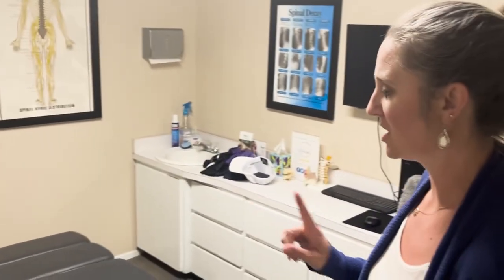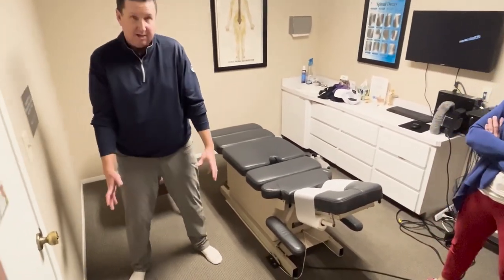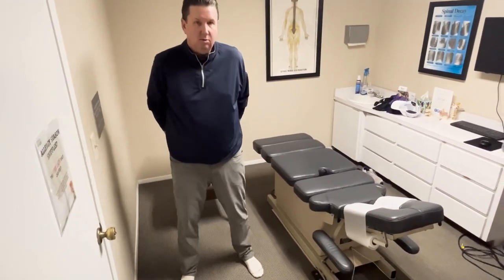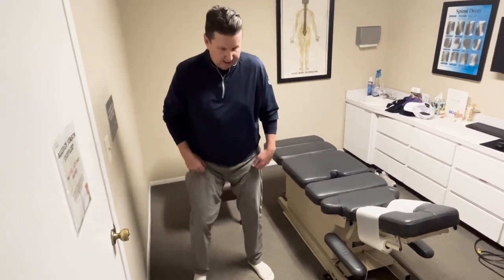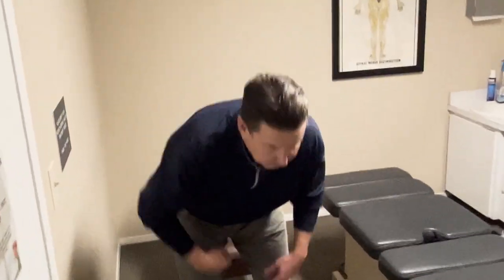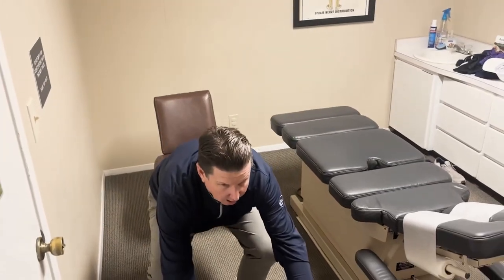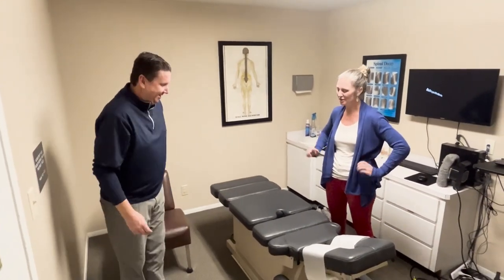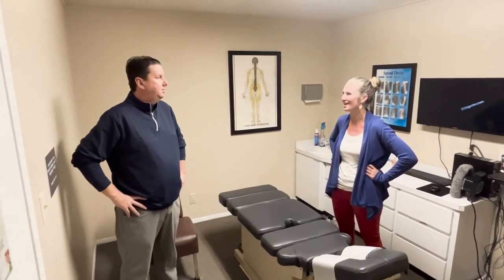Part 3 - JJ Henry; Improve Your Squat to Check Your Putts with Your Fort Worth Chiropractors!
JJ Discusses How To Better Your Squat Position To Decrease Pain While Checking Your Putts.
Book An Appointment Today and Come On In For a Biomechanical Assessment To See How Your Fort Worth Chiropractors Can Help Improve Your Range of Motion and Decrease Your Pain While Playing Golf.
Your Fort Worth Chiropractors, Dr. Dale White Jr., Dr. Don White, Dr. Valerie Fletcher and Dr. Kevin Sykes at White Integrated Health Clinics Provide Their Patients with Personalized Patient History, Examinations, Safe and Effective Chiropractic Adjustments, Passive Modalities, Therapeutic Rehabilitative Exercises, Rapid Axial Decompression “Ring Dinger®”, Computerized Spinal Decompression, MLS Cold Laser Therapy, and Cryofos Neuro Reflex Stimulation.
White Integrated Health Clinics has two locations - Our River Oaks Location at 1141 Long Ave, River Oaks, TX, 76114 in the Fort Worth area, and our Waterside Location at 5925 Convair Dr., Ste #509, Fort Worth, TX 76109.
Someone from our staff will contact you within 48 hours. We look forward to meeting you and serving your chiropractic needs at White Integrated Health Clinics - see you soon!

We look forward to meeting you and serving your chiropractic needs at White Integrated Health Clinics - see you soon!